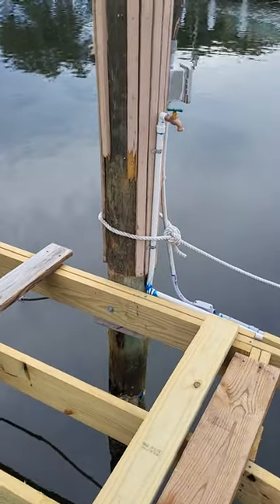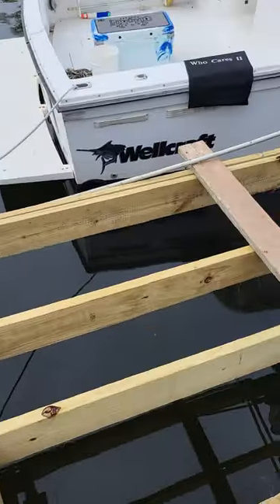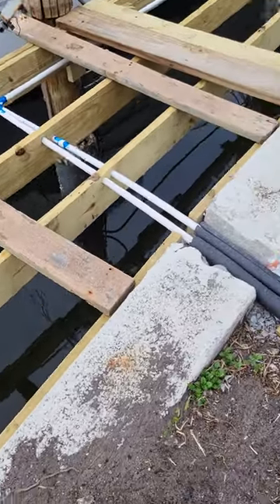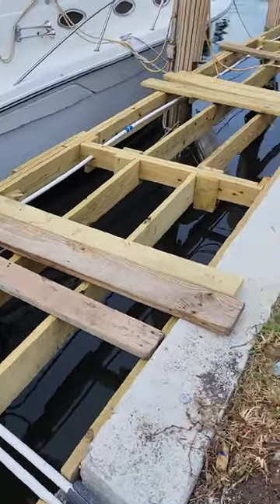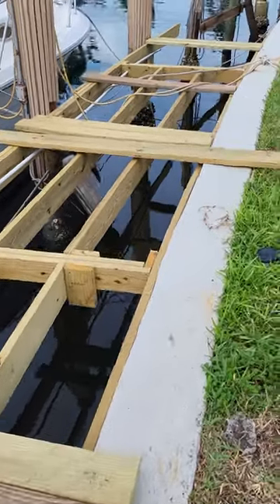John's handyman show,,framing out dock....